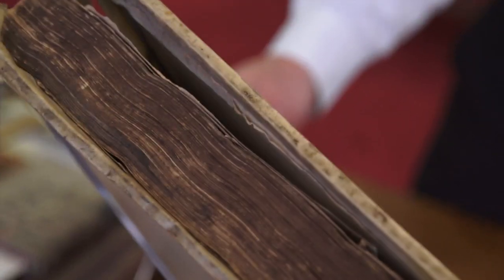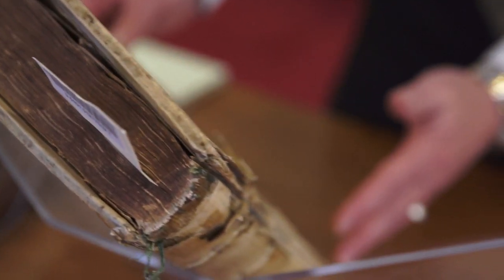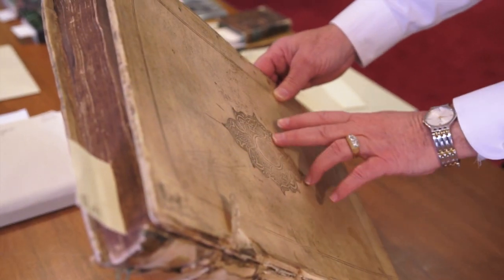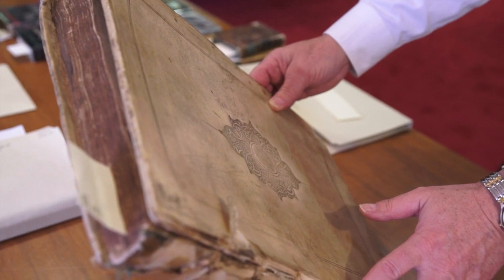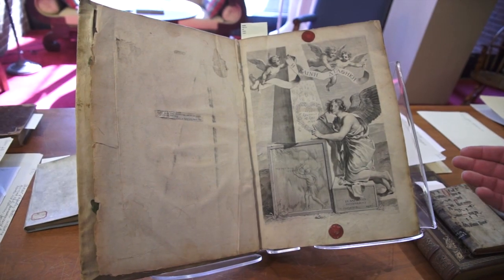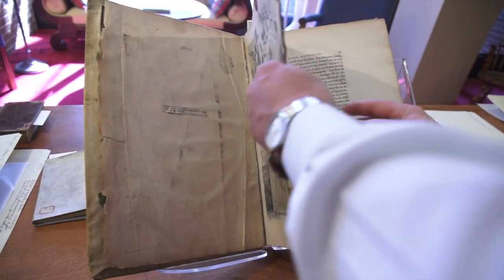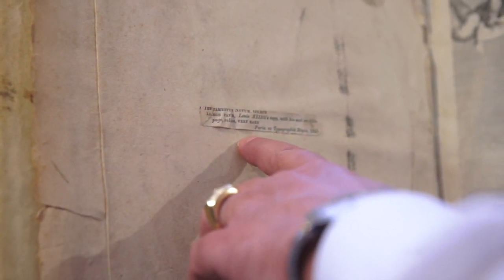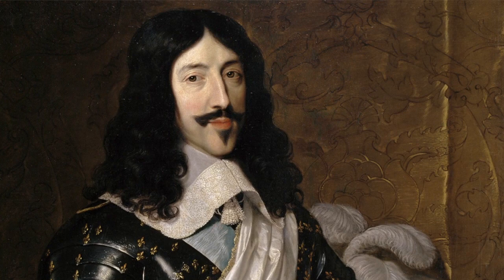Special Collections: A New Testament Bible Made for King Louis XIII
Tom Camden, Head of Special Collections & Archives, shows us an extremely rare New Testament Bible from the 1640s, likely made for and owned by France's King Louis XIII.